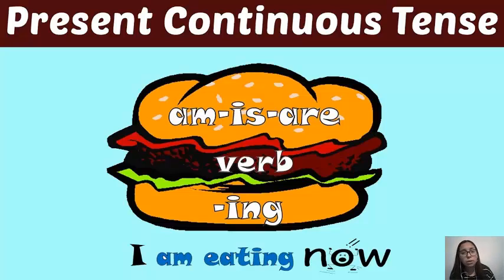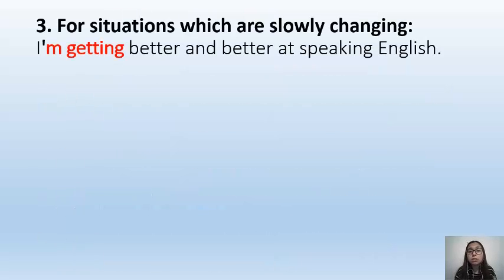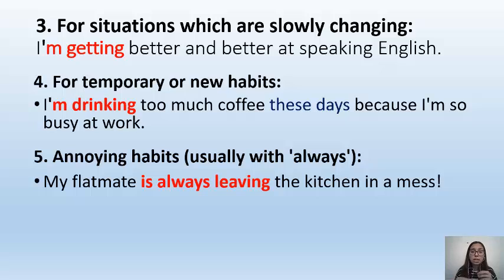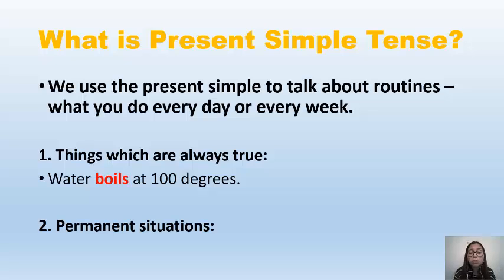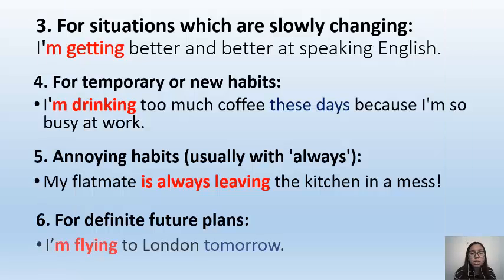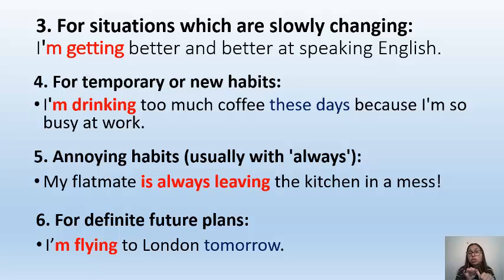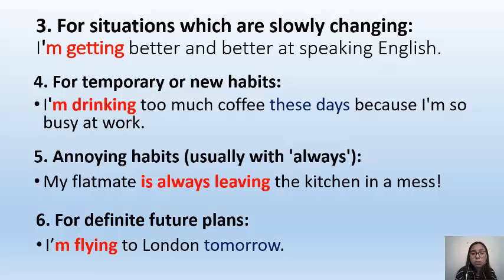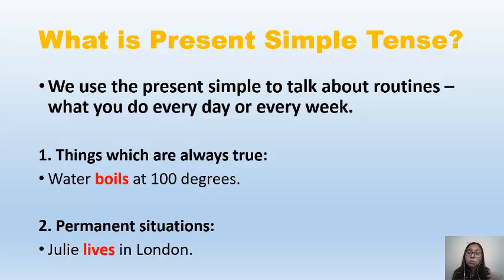Present Simple- Present Continuous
What are the main differences between the Present Simple and the Present Continuous? When do we use them?

This powerpoint was design by someone else, I don't know his/ her name. If you did it please let me know so I can write your name here.